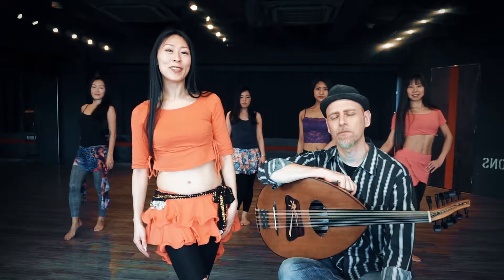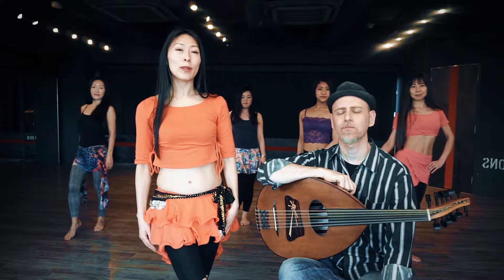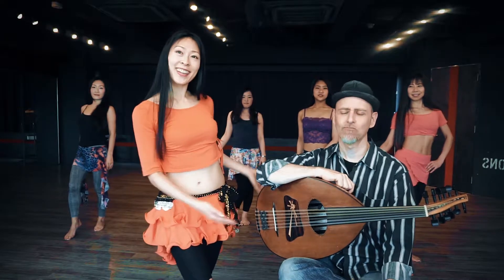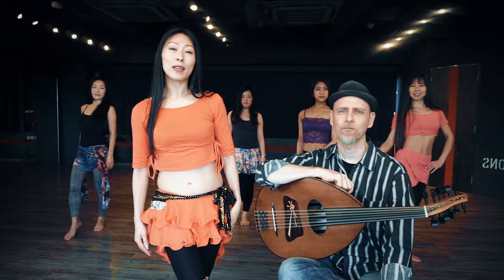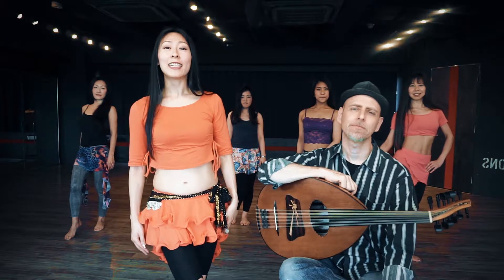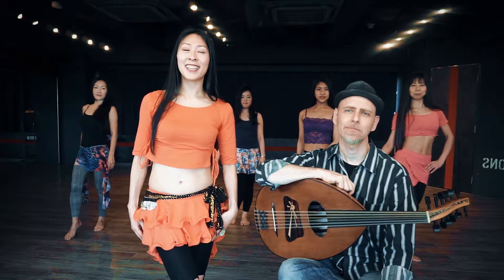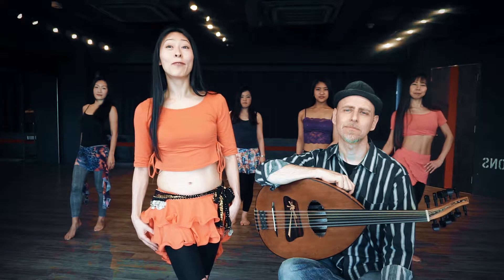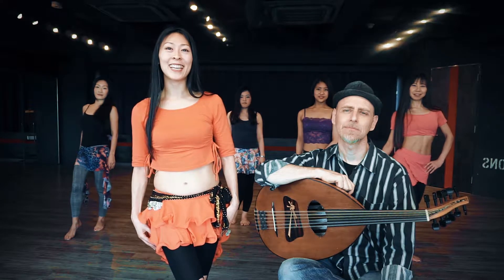ウード即興レッスン ポール・N・ドロシュ ゴールドマイヤ ベリーダンス 生演奏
ポール・N・ドロシュによるウード即興レッスン

ウードはアラブ楽器の王様と言われている楽器です。
アラブ音楽でメロディーを担当する楽器であるウードに親しむ内容。

ゴールドマイヤ主催。